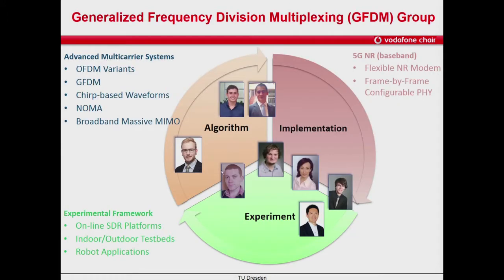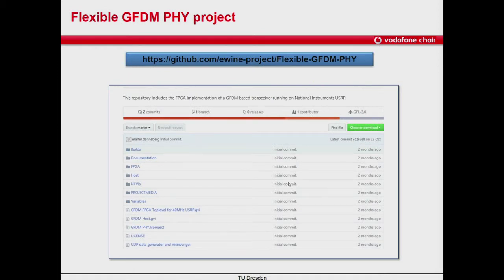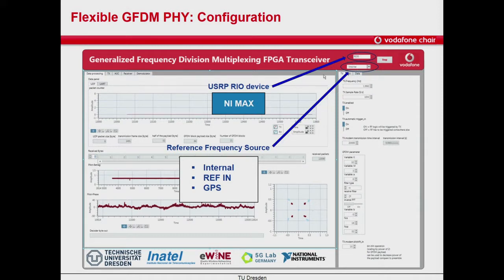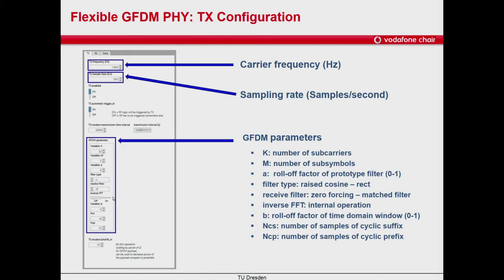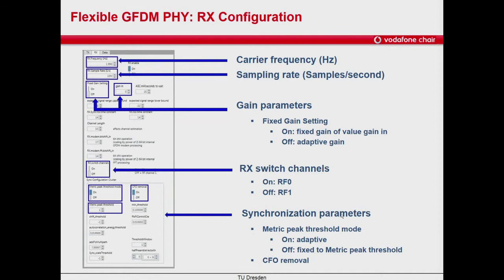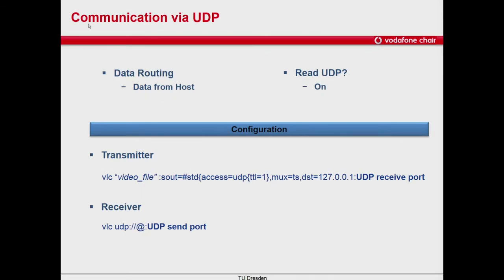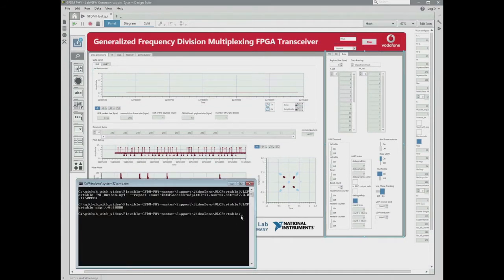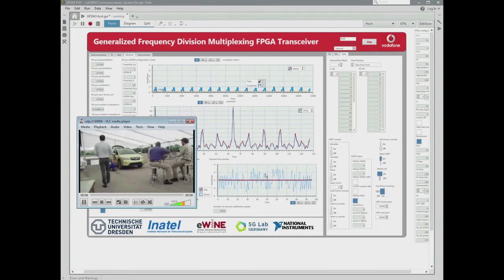GFDM transceiver video tutorial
The video tutorial provides a brief presentation on how to configure the GFDM flexible PHY transceiver in LabVIEW Communications Design Suite 2.0. It is expected that the user have some previous basic knowledge about the LabVIEW environment and programming.